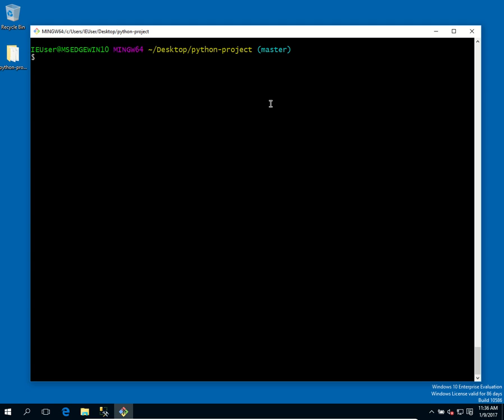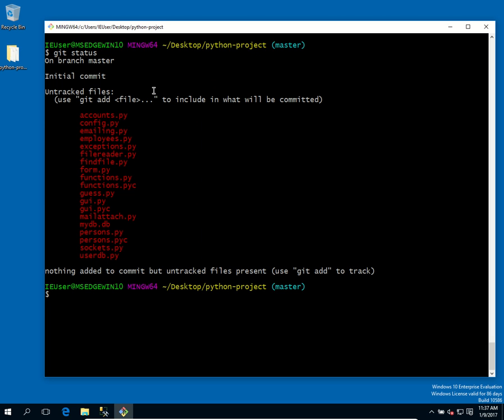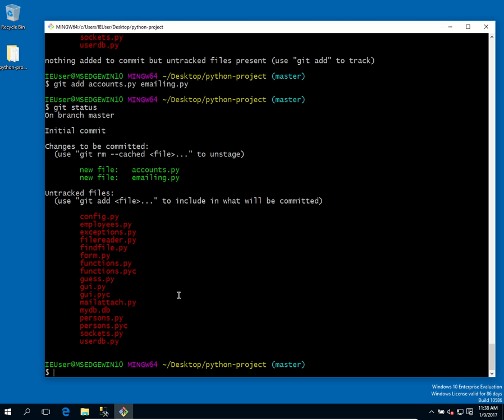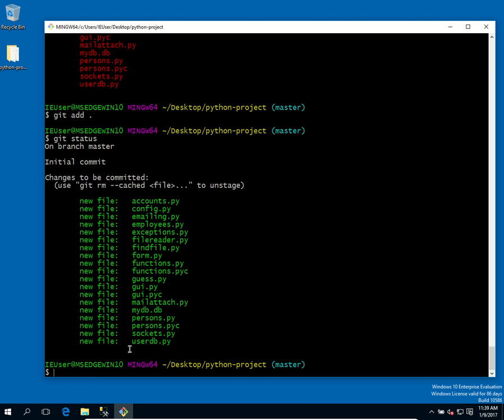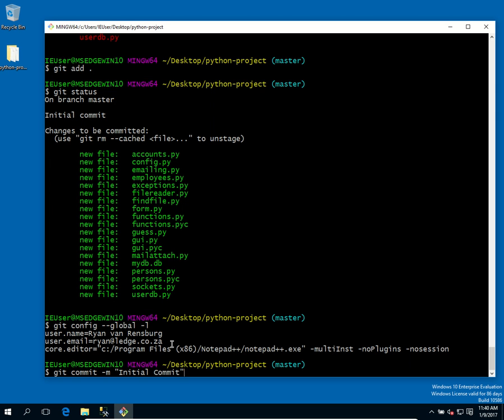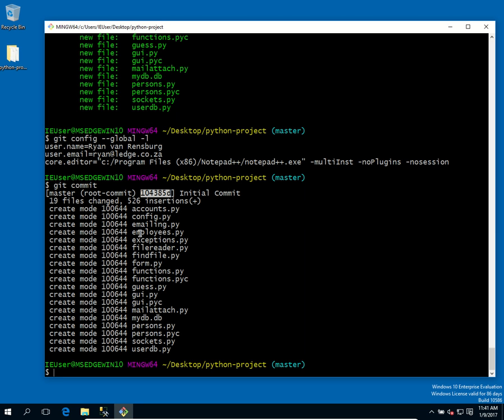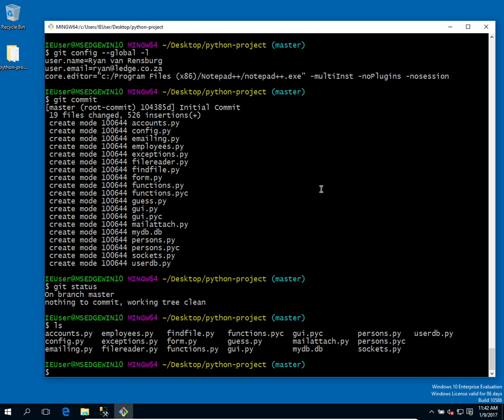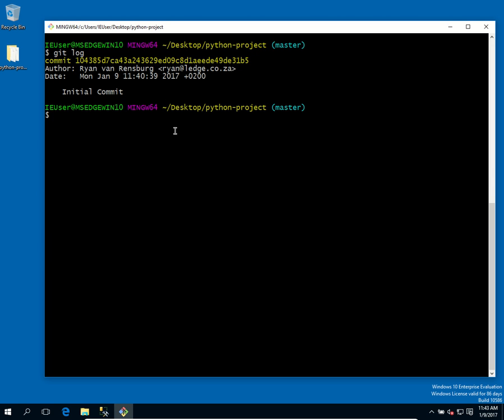08 status add and commit | Git Course